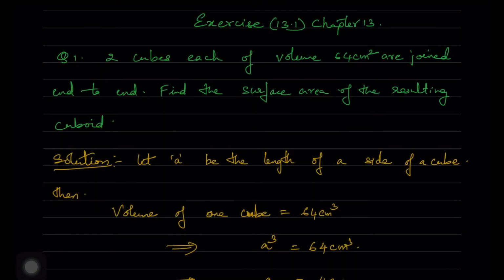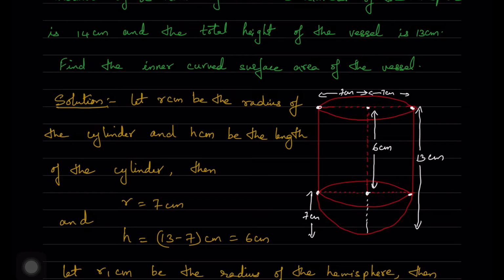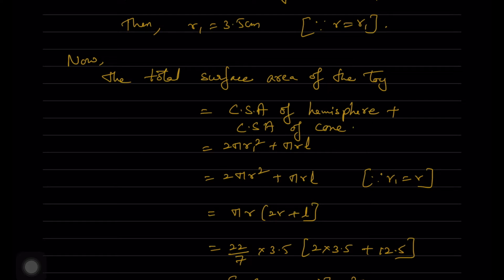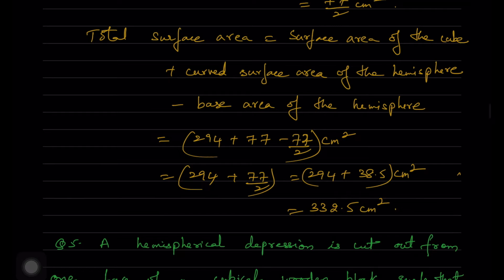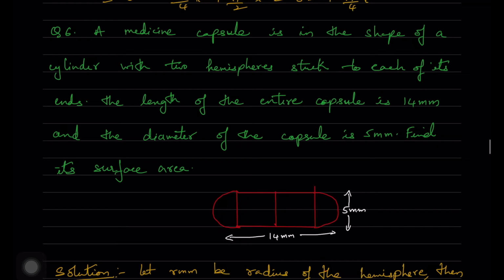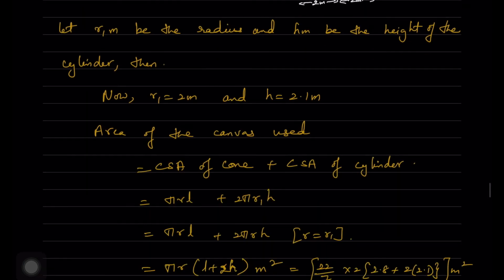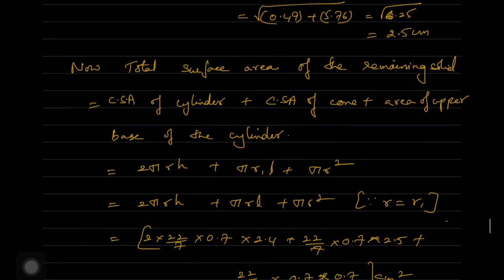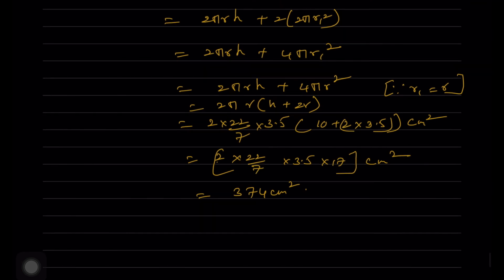Surface areas and Volumes Chapter 13 Exercise (13.1) Solved class x CBSE math #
Surface areas and volumes  Chapter 13  Exercise 13.1 How to find the Surface area of a solids in the shape were a cylinder is surmounted by a cone ,in the shape of a cylinder with two hemispheres at the ends ,joining two cubes, a hemisphere surmounted by a cylinder and a cube with the hemisphere on top